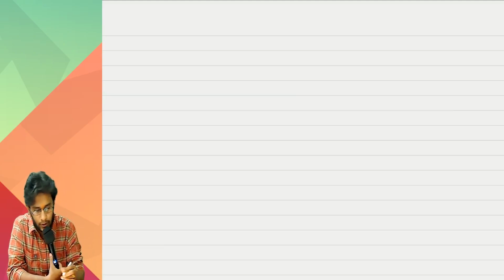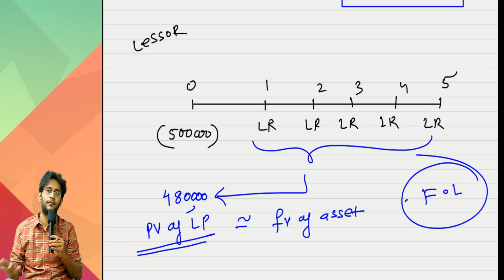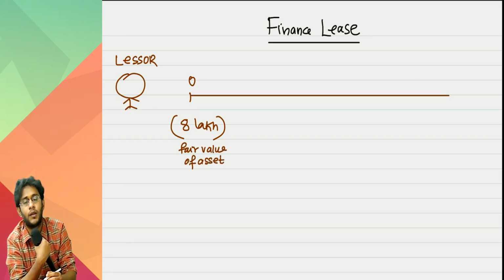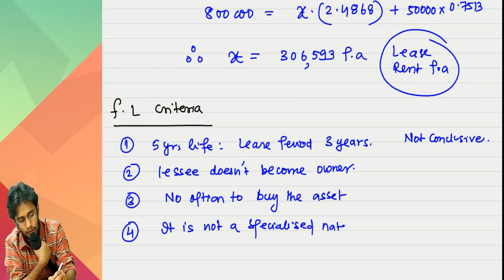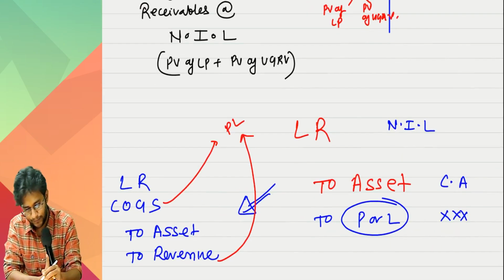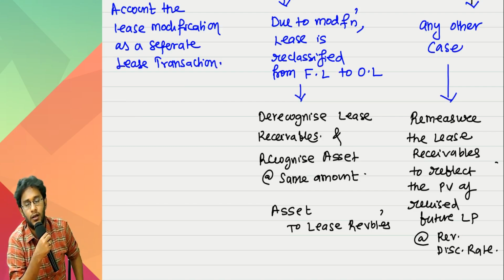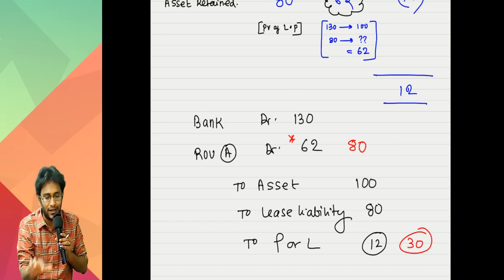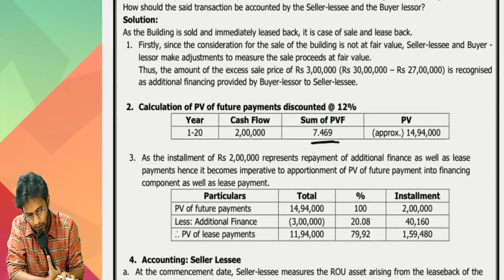IND AS 116 LEASES PART 3